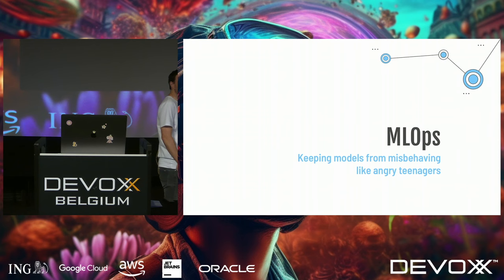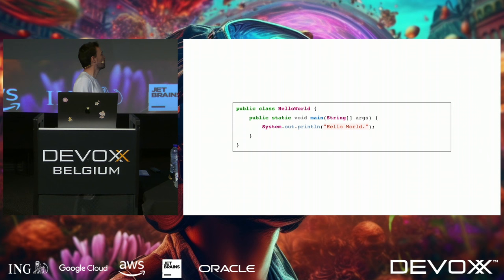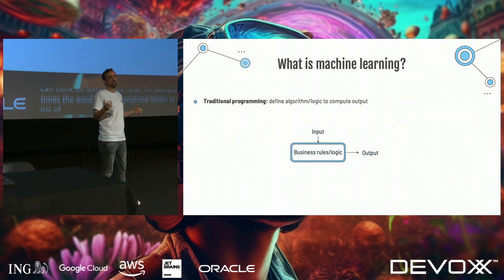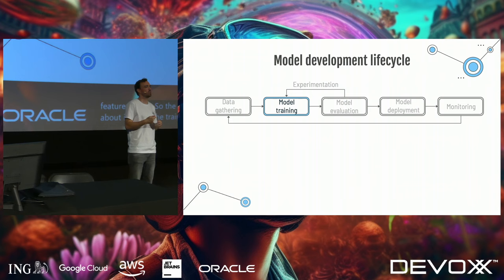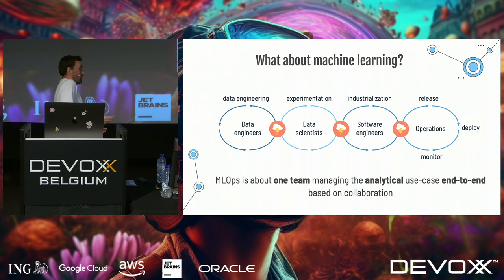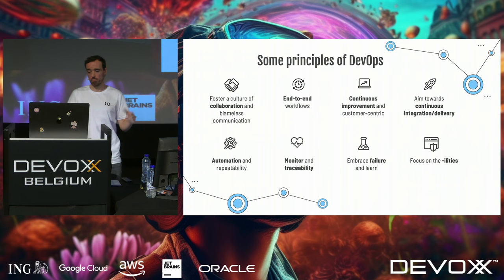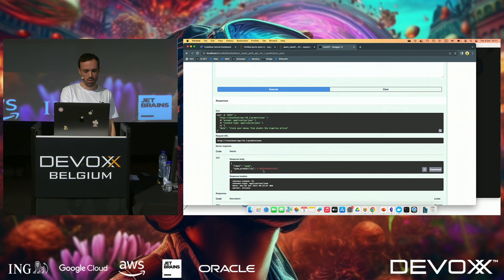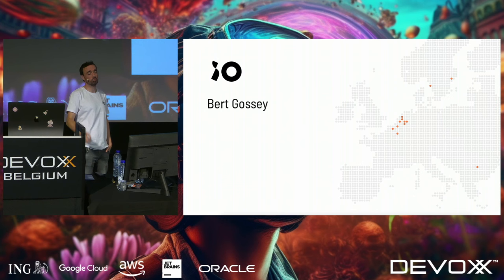MLOps: Keeping models from misbehaving like angry teenagers By Cedric De Haes, Bert Gossey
As the field of machine learning continues to skyrocket and AI has become the talk of the town, it becomes clear that the way models are being developed, verified, and put into production needs to grow up – literally.
Just like how the (angry) teenager slowly reaches adulthood, we’re drawing ever closer to a robust, mature model development lifecycle to cope with the continuous retraining of models and the fast-moving changes in the field. Luckily, we can draw from the wisdom of software developers and their techniques to get us there.

In this talk, Bert and Cédric will explore the wild world of MLOps – what it entails, how it is similar to, but also different from software engineering practices. We’ll show you the immense, potential benefits of having them work together with data science and machine learning teams, all from an app developer’s standpoint. By examining the similarities and differences between these disciplines, you can expect to go home carrying a deeper understanding of the opportunities presented by MLOps.

Together, we’ll explore:
·     model version control
·     CI/CD
·     data pipelines
·     monitoring tools
·     scalable and reliable deploying (think kubernetes)

And the best part? You don't need (much) machine learning expertise to join us for this talk. See you at Devoxx?

CEDRIC DE HAES
Coming from the world of data science, Cédric De Haes is a software engineer with a keen interest in exploring the intersection of machine learning and software development.
In his free time, it’s hard to keep Cédric from experimenting with models, further deepening his knowledge and expertise.

BERT GOSSEY
For the past 20 years, Bert has been working in the technology realm, with the last few years working on (big) data and AI projects. He relies on his scientific background to blend the worlds of software engineering and machine learning into his own signature brand of innovation.